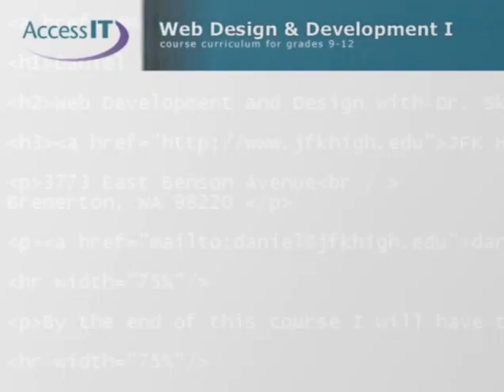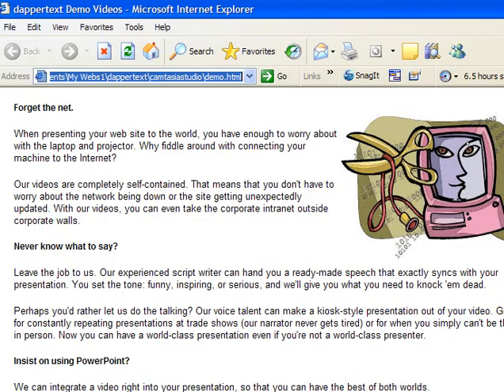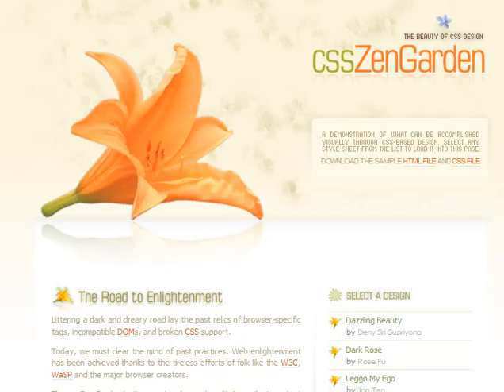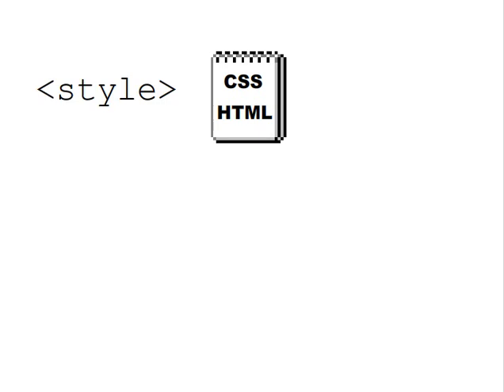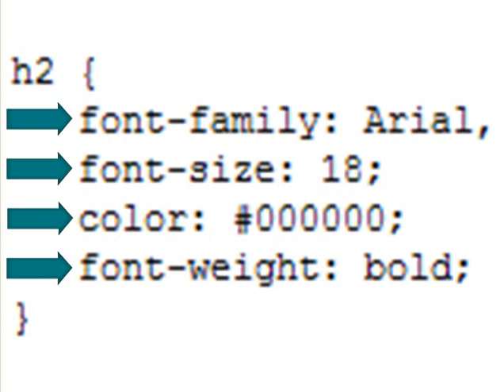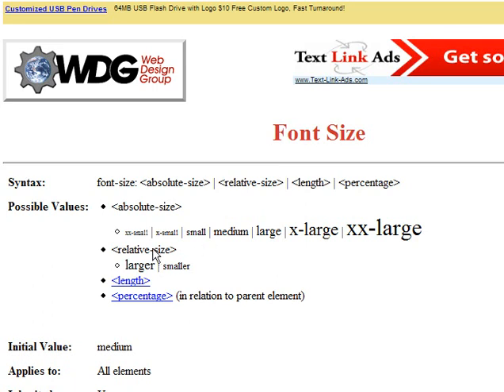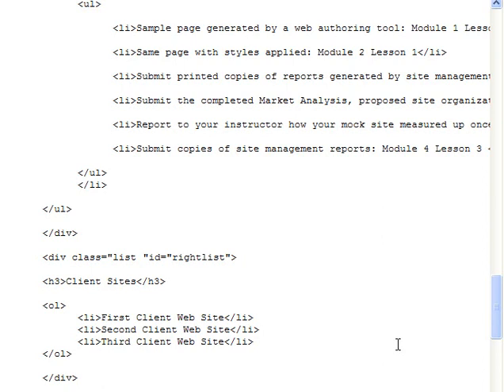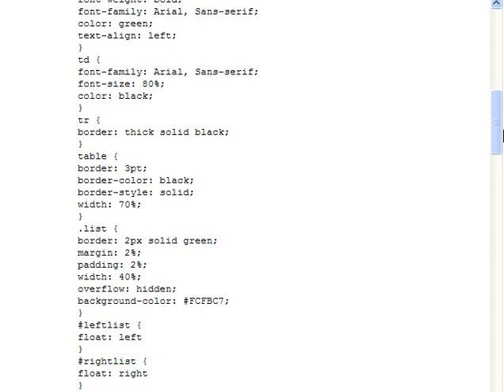Intro to Unit 3: Formatting Web Pages with Style Sheets